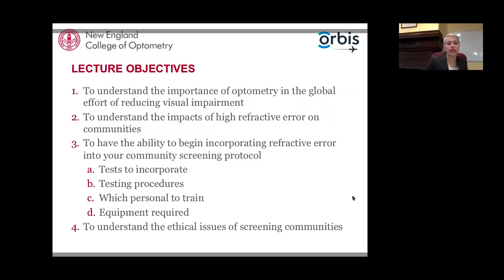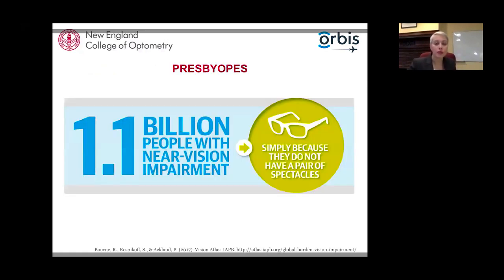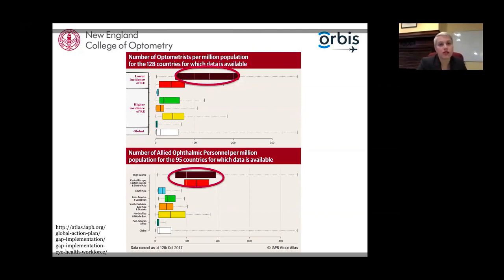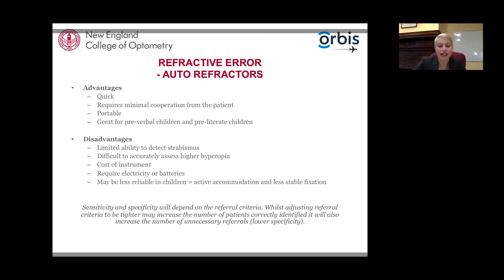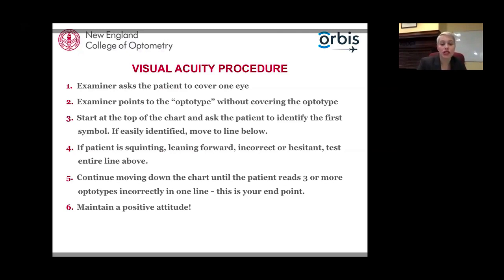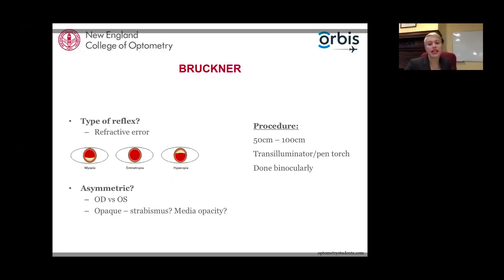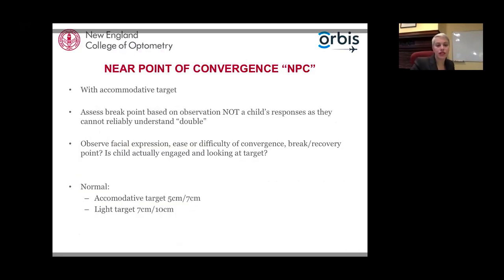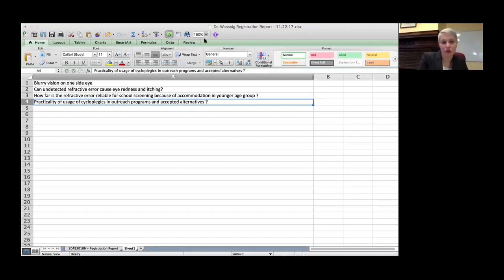Community Screening Programs: Identifying Undetected Refractive Error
Vision screening programs have been shown to be very successful in identifying adults and children in the community needing comprehensive visual care. During this Live Webinar the limitations and benefits of vision screening, how to avoid the common pitfalls in screening program design, and the necessary steps to establish or adapt local vision screening programs to include the detection of refractive error are discussed.

Lecturer: Dr. Sarah Wassnig, B.Optom, MPH